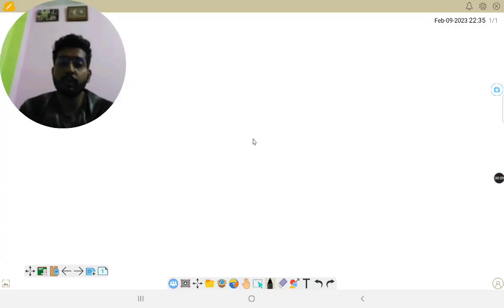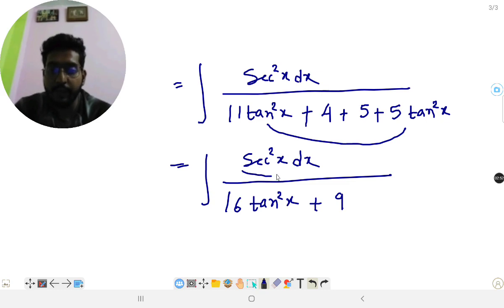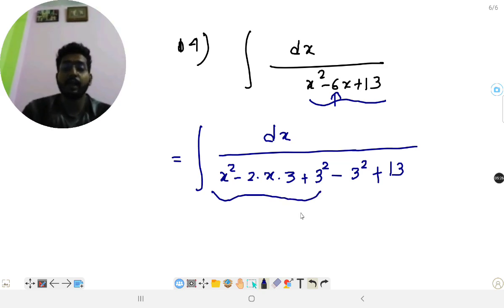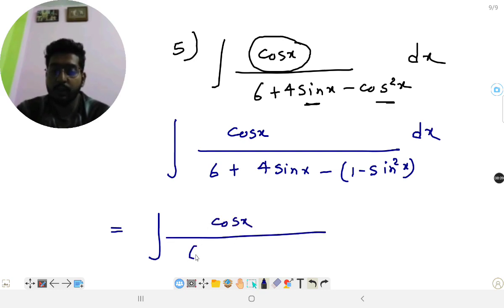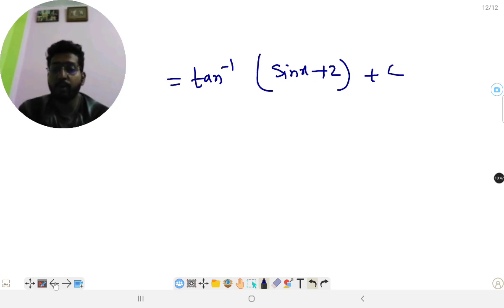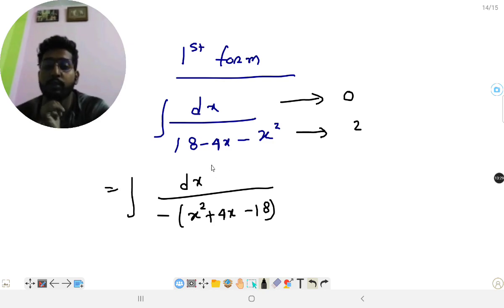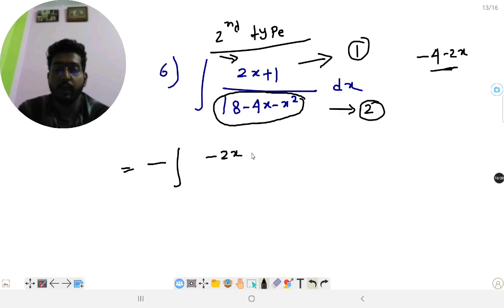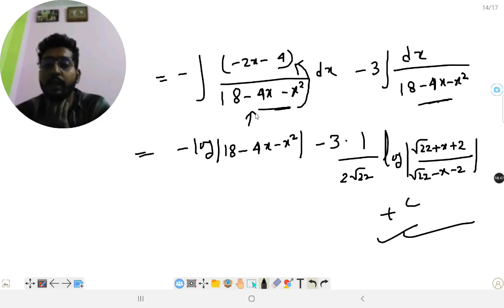Integration part-4 continuation